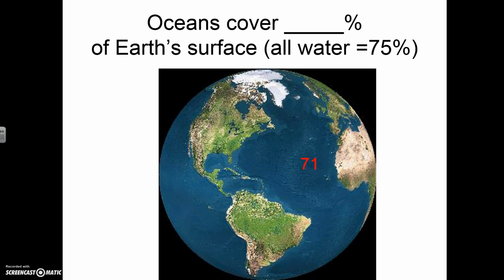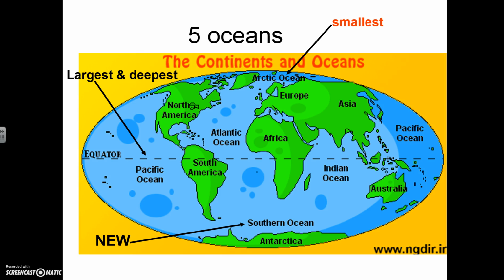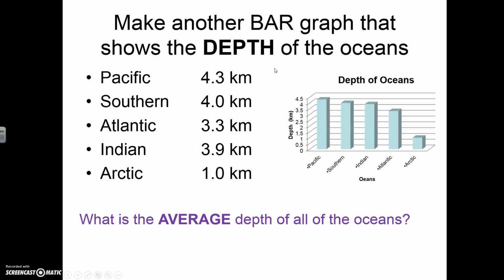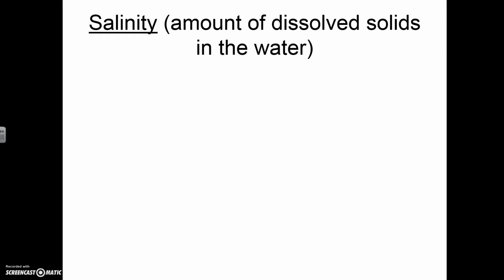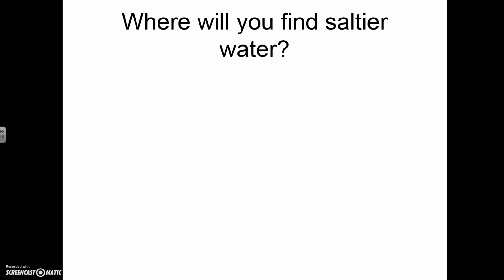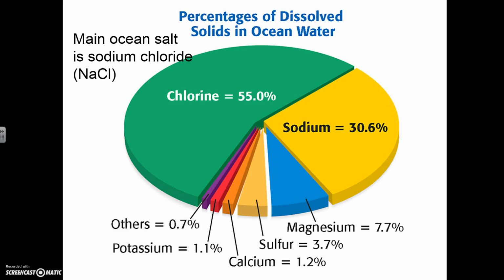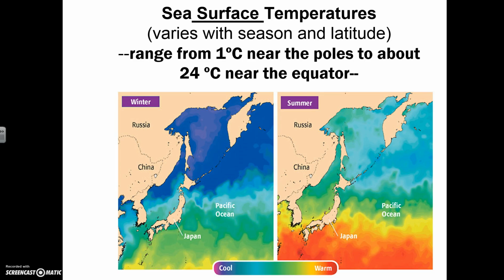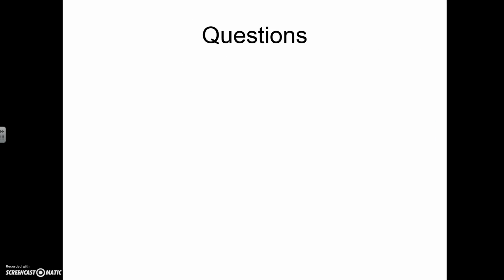Video 26 Oceans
Make sure you have your ocean notes in front of you!